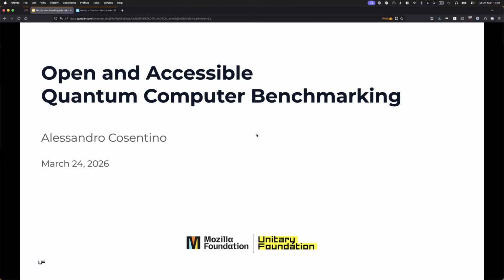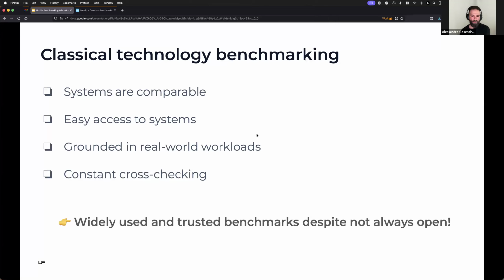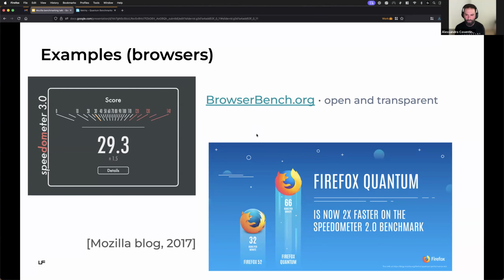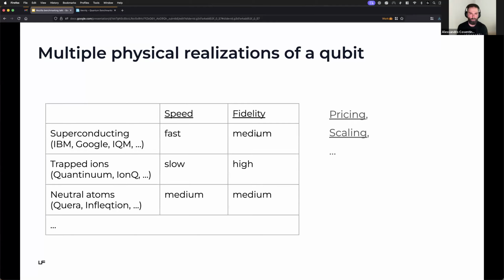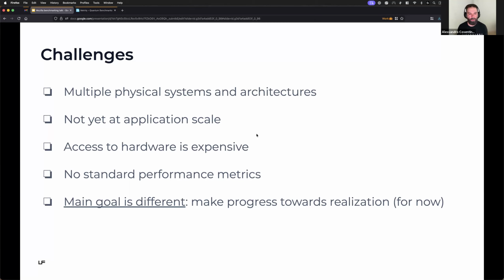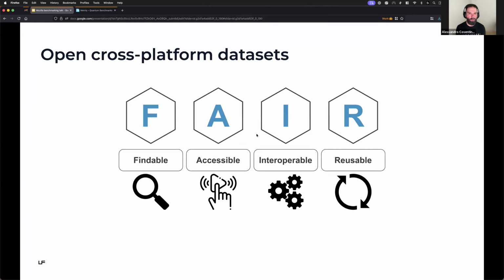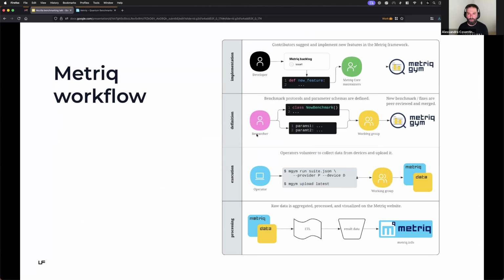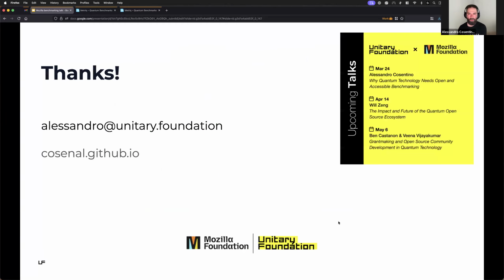UF x Mozilla Foundation Talk Series | Pt 1: Why Quantum Tech Needs Open and Accessible Benchmarking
Speaker: Alessandro Cosentino, PhD

Description: Quantum Technology is at an inflection point, but faces big engineering challenges in order to create tools that can unlock new scientific discovery and benefits for humanity. Benchmarking, a key tool across emerging technical fields, is the best way to tell the story of its development, its impact, and its risks. In order to provide this resource to everyone, it must be open source, community-led, accessible, and international.

About: We're hosting these workshops in collaboration with Mozilla Foundation, who has been a champion for open-source technology for decades. Mozilla Foundation builds people-first tech alongside creatives, developers, innovators, and advocates.